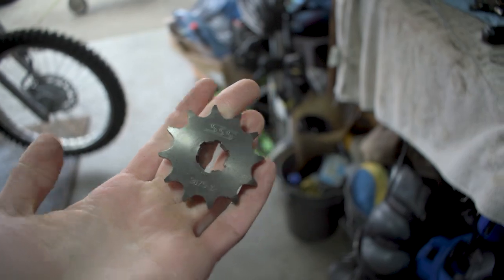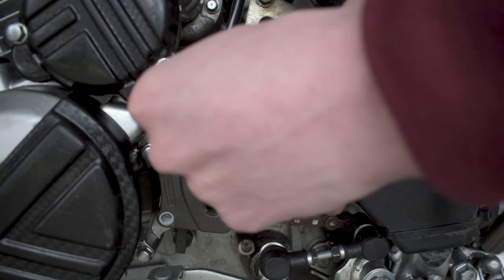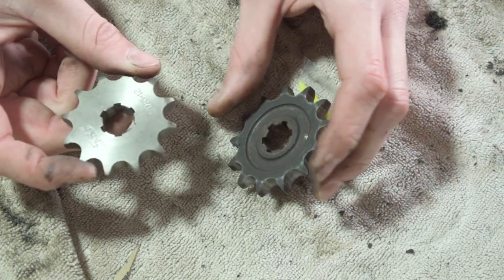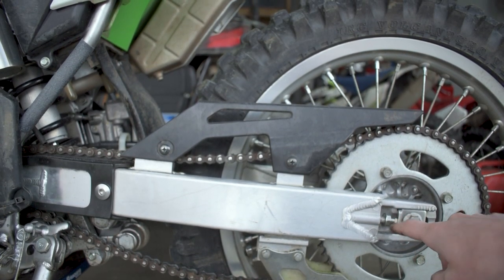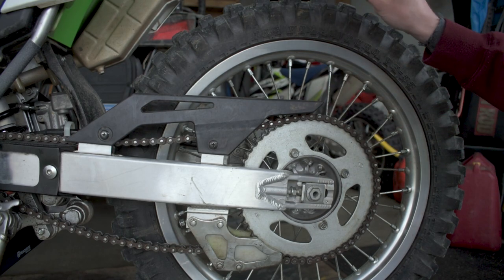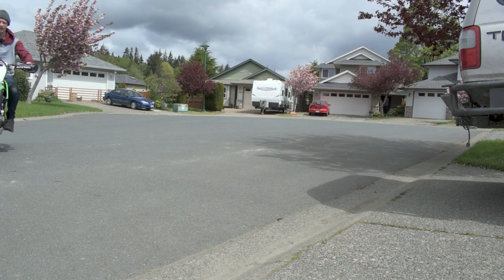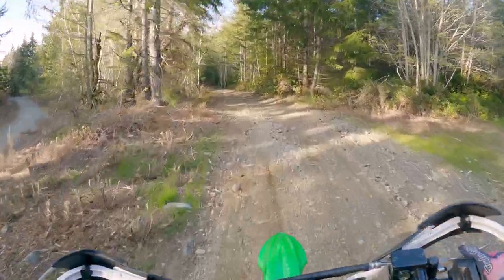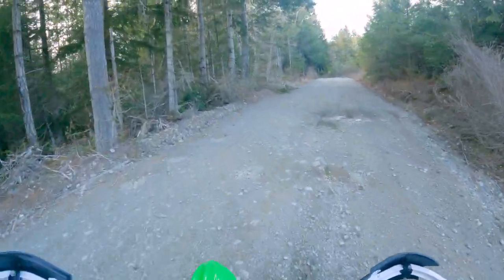How To Make Your KLX 140 Dirt Bike Faster!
Today I show you how to make your dirt bike faster for cheap!

0:00 Intro
1:09 How We're Modding The Bike
1:27 Dissasembly
3:22 Comparing Stock VS Aftermarket
4:27 Installation
7:43 First Impressions
8:55 Testing It Out On The Trails

Performance, Visual's And Protection Parts:

14Tooth Front Sprocket
13Tooth Front Sprocket
12Tooth Front Sprocket